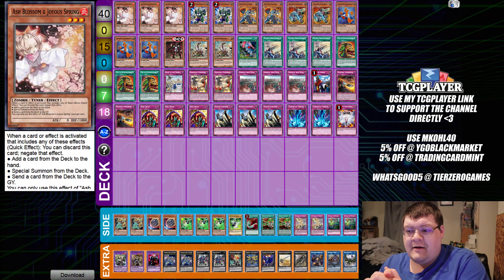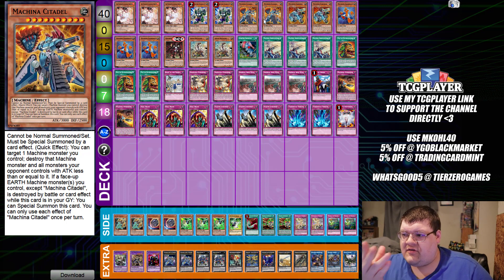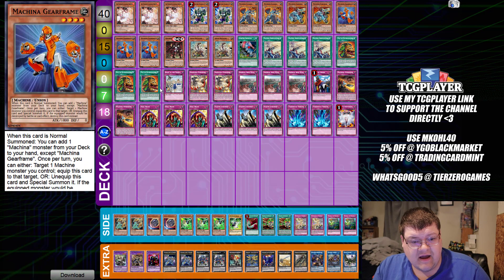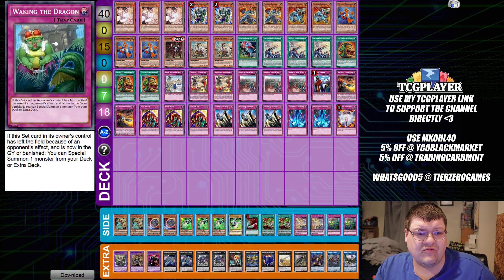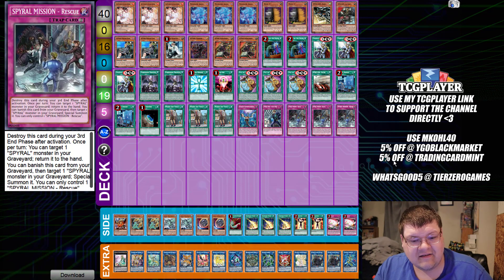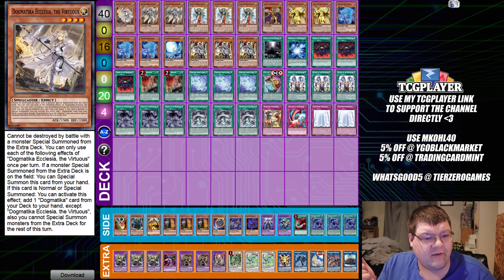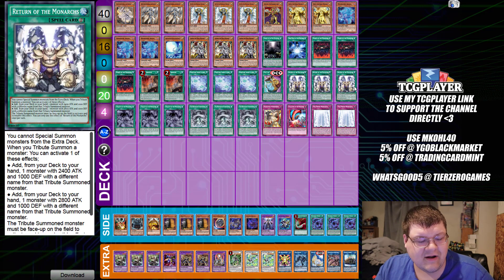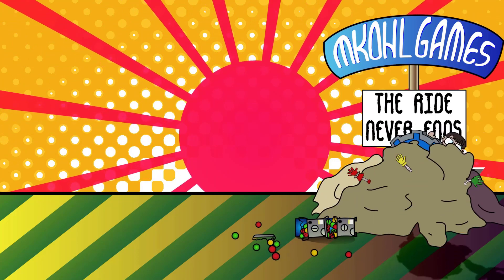Machina Control, Spyral, & Zaborg Turbo - Yu-Gi-Oh! OCG Deck Profiles Week Of November 26, 2020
Machina control returns with some new little tricks for everyone! I think this is probably one of my favorite builds to come out of OCG Thursday! We also have Spyral and Zaborg Turbo for everyone as well! What do you think about these decks?